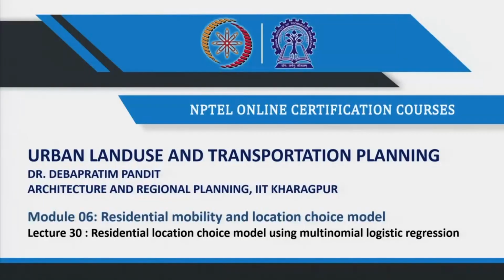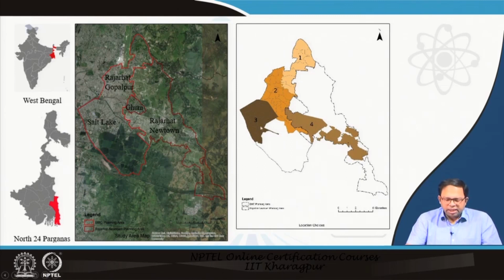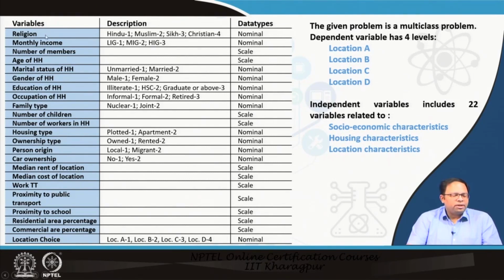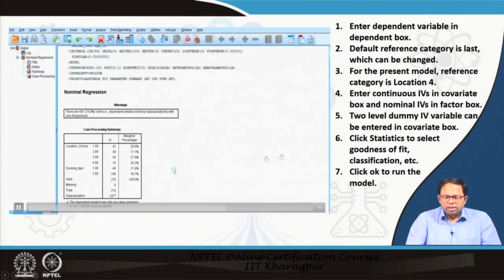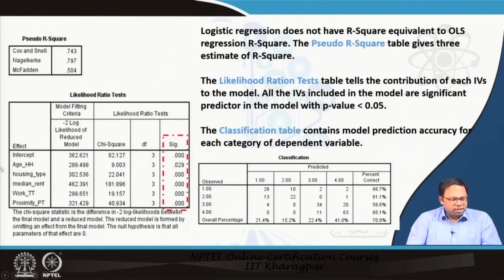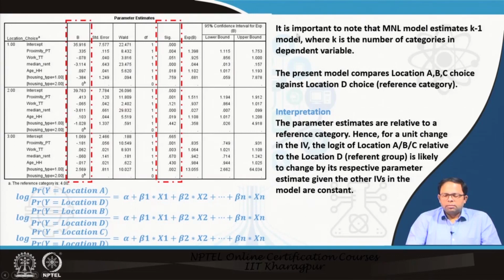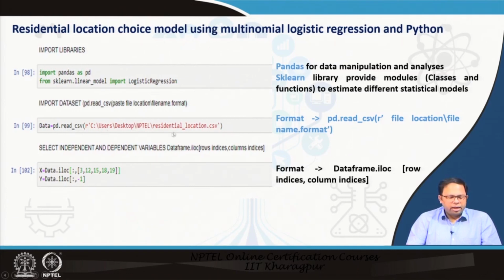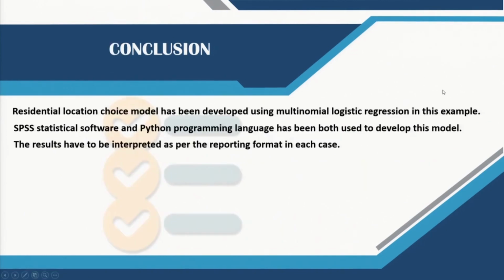30: Residential location choice model using multinomial logistic regression